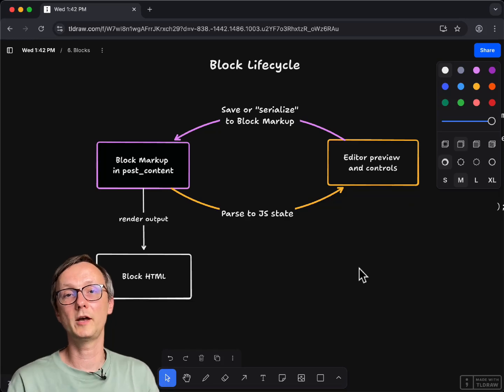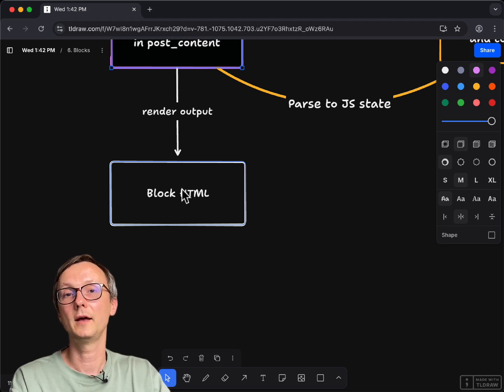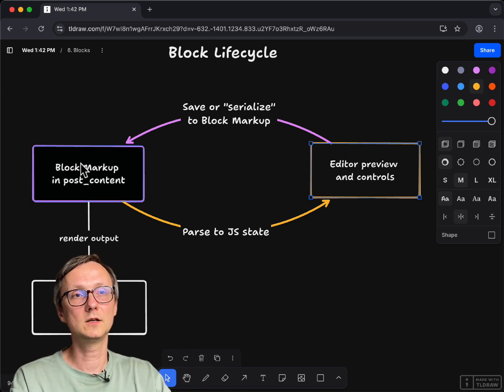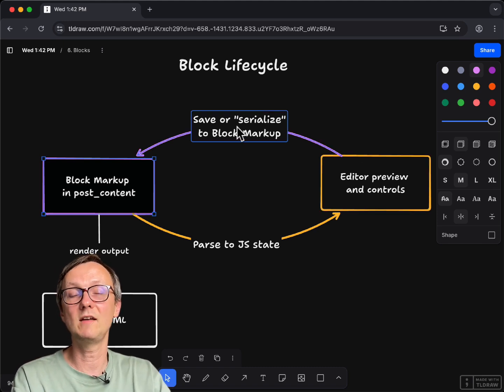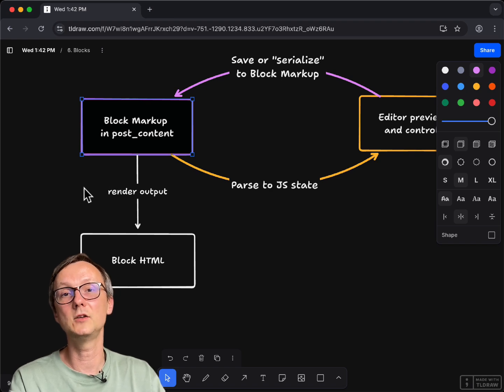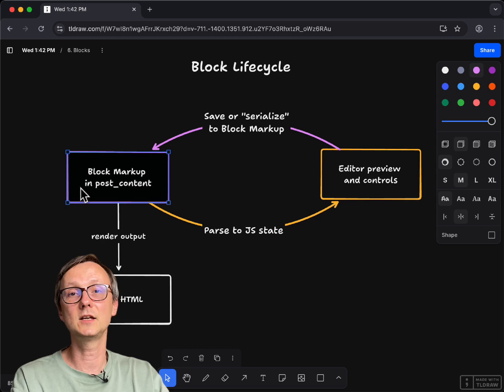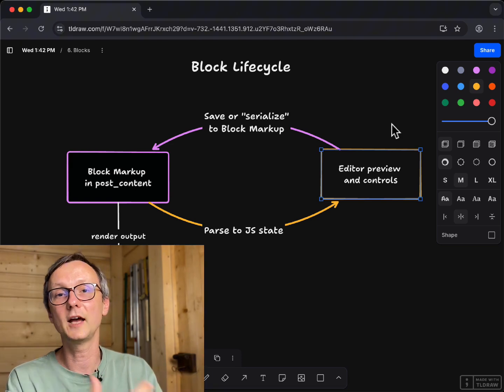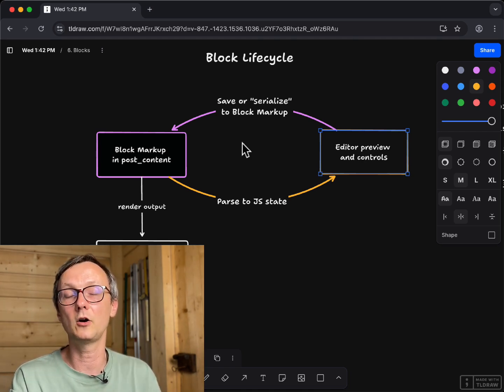How WordPress Blocks Work: State, Syncing, and the Full Lifecycle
Learn how WordPress blocks actually live, update, and sync behind the scenes. In this lesson from Modern WordPress Fast Track, we explore the full lifecycle of a block, from the markup stored in the database to its dynamic representation in the block editor.

See how React, attributes, and serialization keep everything in sync, why static and dynamic blocks behave differently, and what this means for modern block development.

🎓 This is a preview lesson from our WordPress development course, Modern WordPress Fast Track.

It’s taken from Module 6: WordPress Blocks: Ingredients, Utensils and Recipes